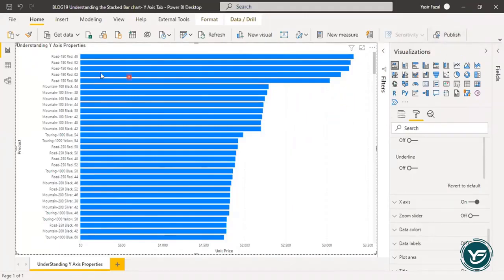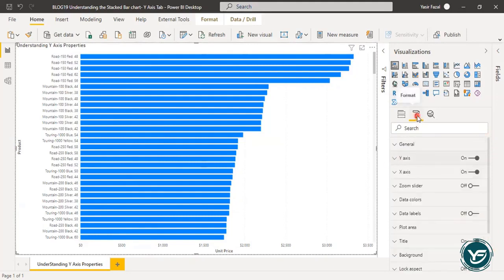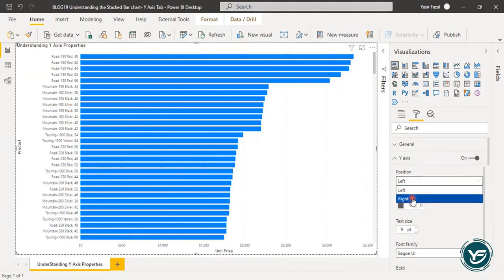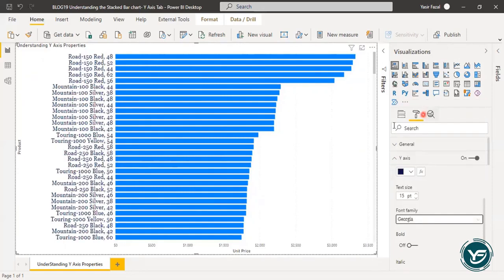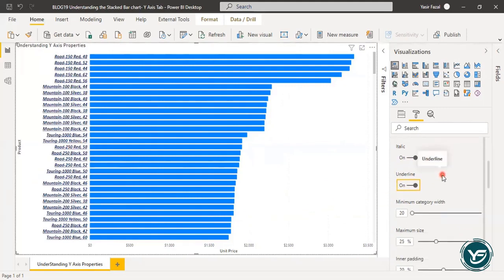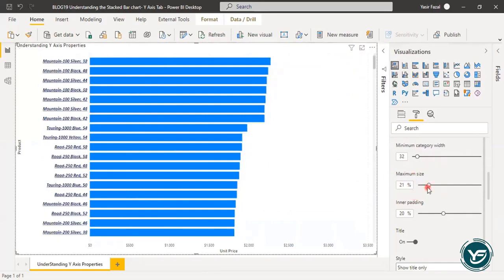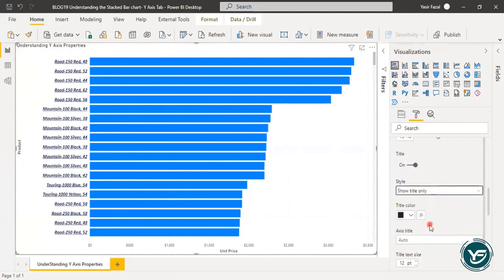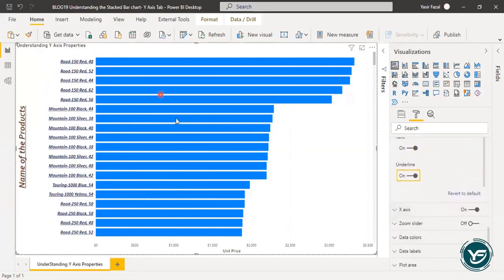Stacked Bar Chart Power BI | Stacked Bar chart Y Axis Tab | How to Customize Stacked Bar Chart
In this video tutorial, you will learn Y axis in stacked bar chart and  explain in Details. Power BI Blog Post 19